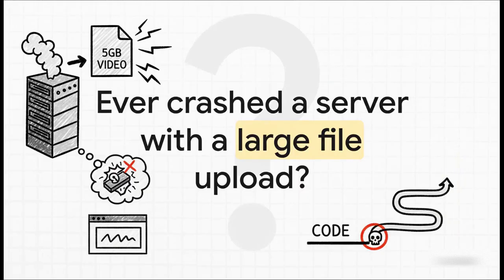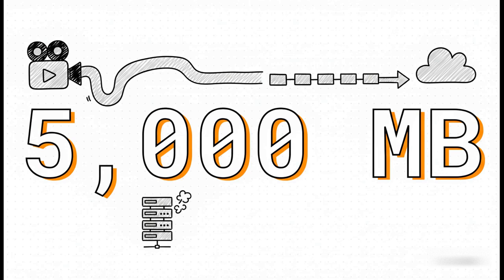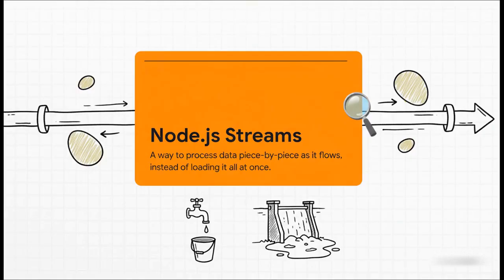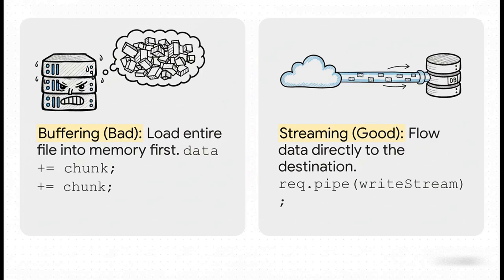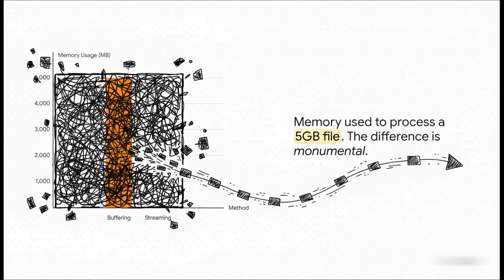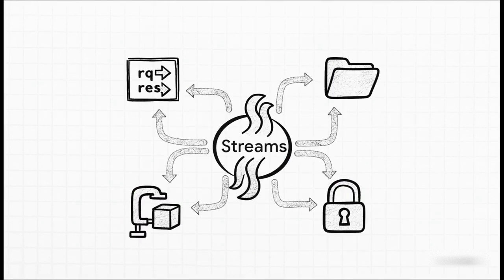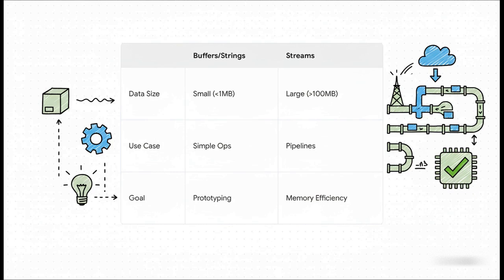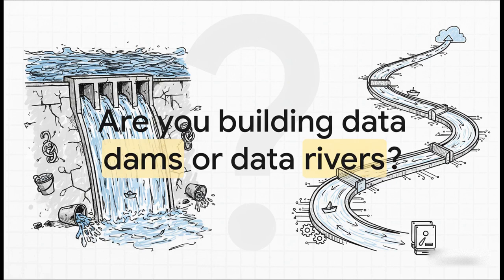Stop CRASHING Your Server: The Node.js Streams Secret for Handling HUGE Files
Have you ever watched your server's memory skyrocket and crash when a user uploads a large file? You're not alone! This catastrophe often boils down to one single, "dangerous" line of code: buffering.

In this essential video, we expose the Data Flood Problem and reveal the elegant, professional solution: Node.js Streams. Learn how to stop treating your server memory like a tiny bucket and start engineering a highly efficient Data River!

What you will master in this video:

The Problem: Why the common buffering method (.toString(), data += chunk) is a ticking time bomb for large data sets (e.g., a 5GB file consuming 5,000 MB of RAM) [00:43].

The Solution: The four types of streams (Readable, Writable, Duplex, Transform) and the power of the Node.js Plumbing System [02:25].

The Magic Line: How to use the simple yet revolutionary request.pipe() command to send data directly from the network to the disk, bypassing your main memory [03:31].

Memory Efficiency: See the staggering difference: streaming a 5GB file uses only a tiny fraction of the memory compared to buffering [03:50].

When to Stream vs. Buffer: A clear strategy for deciding when to use streams (large data, network, real-time) and when buffering is acceptable [05:53].

Master the mindset of building a Data River and start handling data at any scale in Node.js like a seasoned pro!